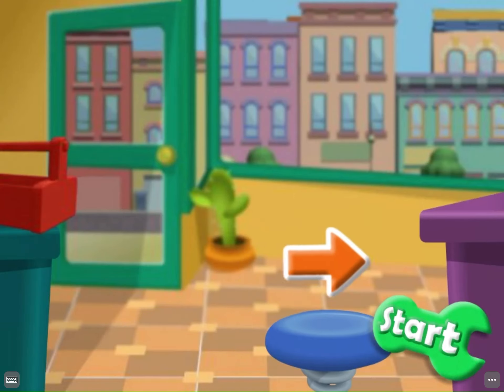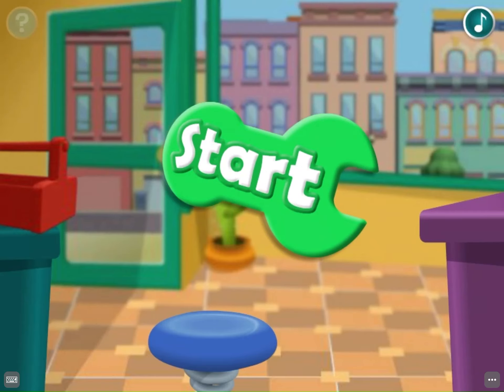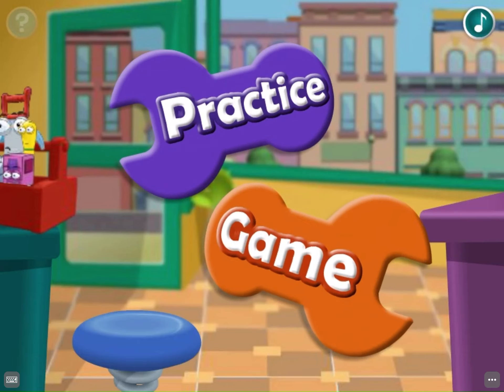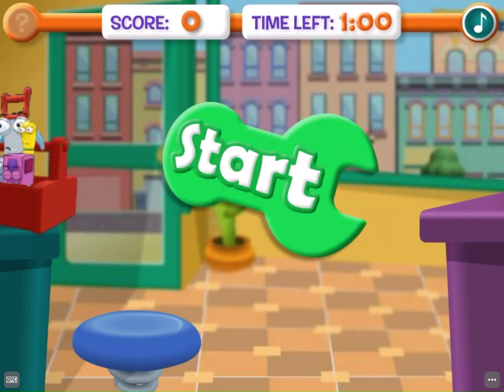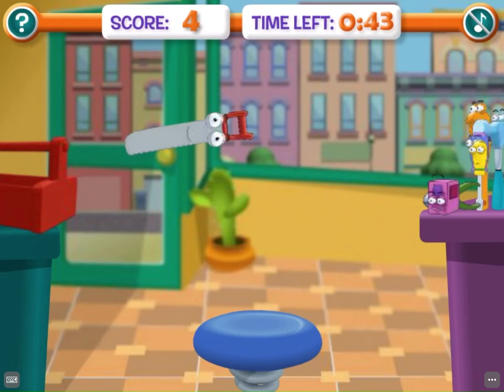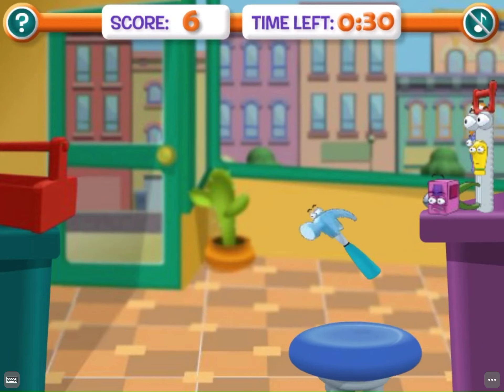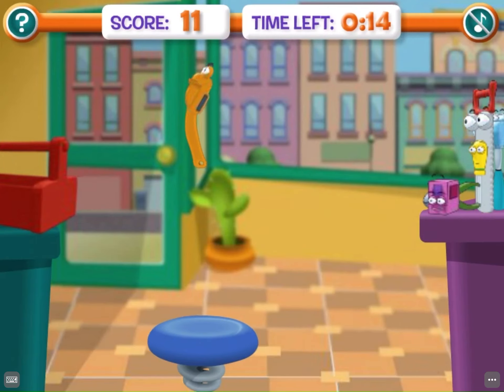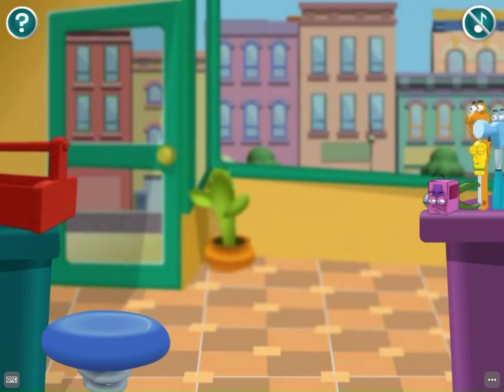Handy Manny Hop Up, Jump In!